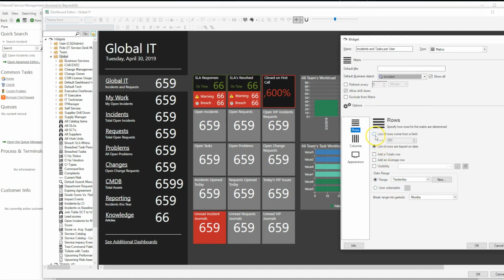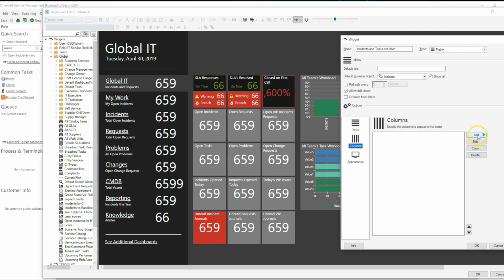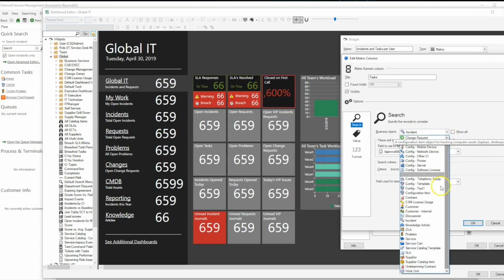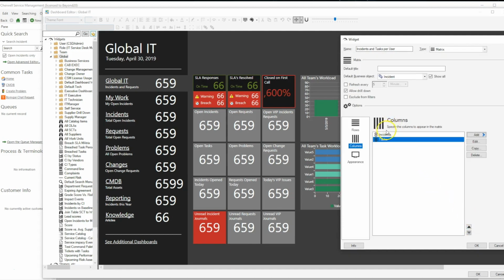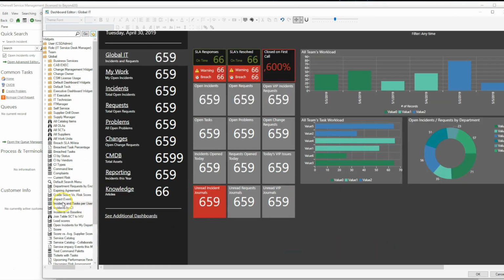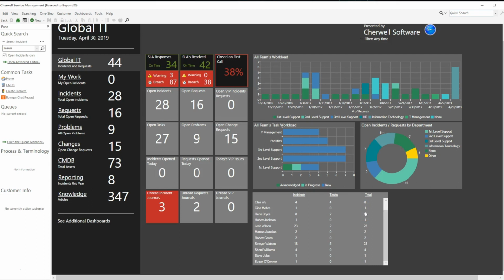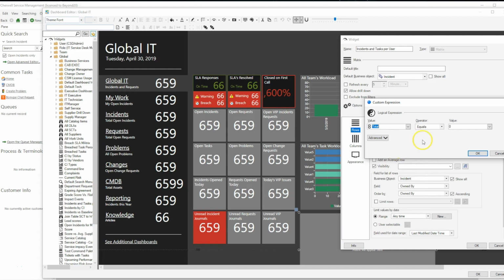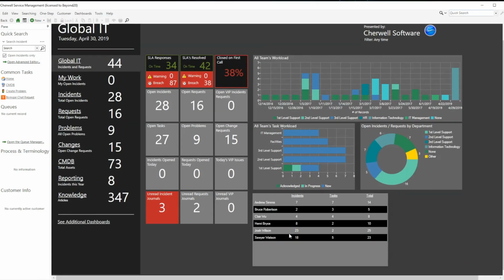Overview of Advanced Cherwell Features Available through Matrices